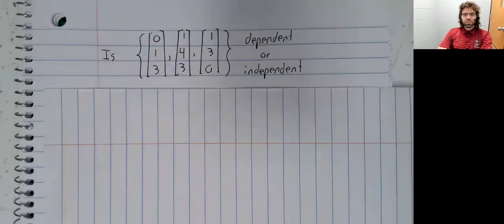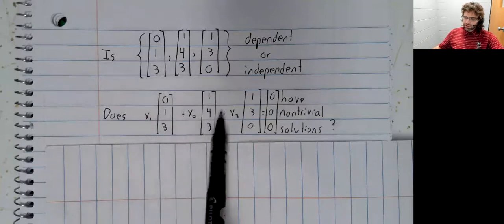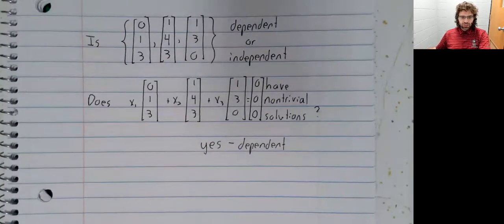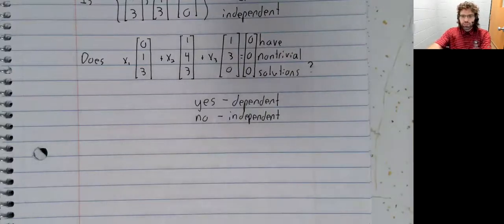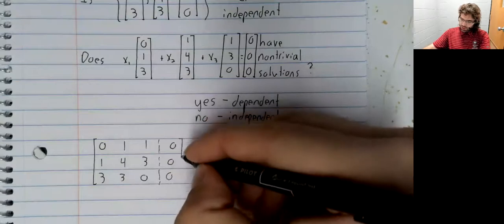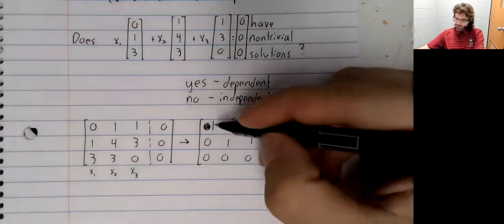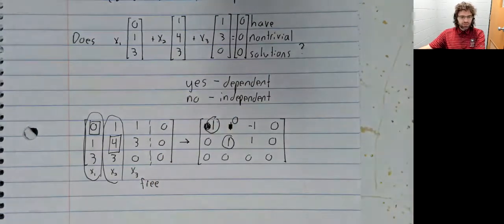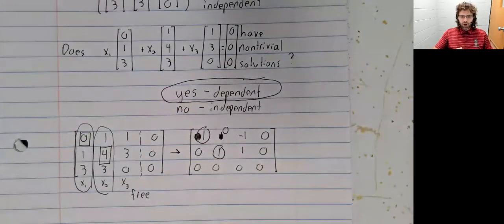LA, Section 1 7, Determining dependence or independence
How do we decide whether a set of vectors is dependent or independent?  In this video, we answer that question.  This material is from Section 1.7 of your textbook.